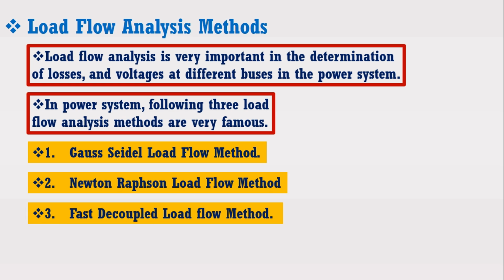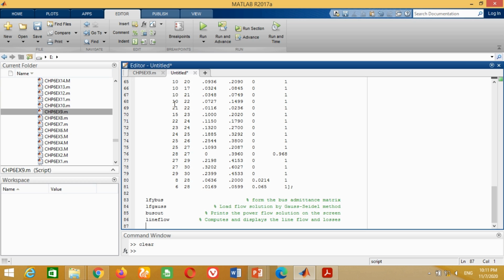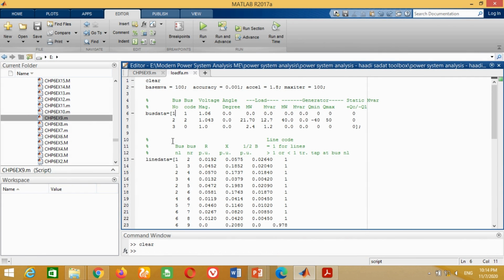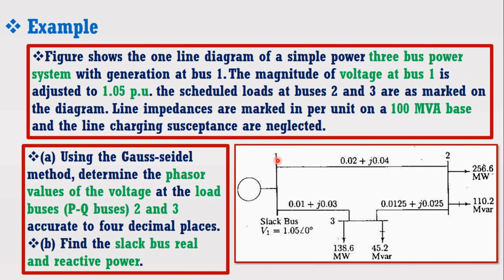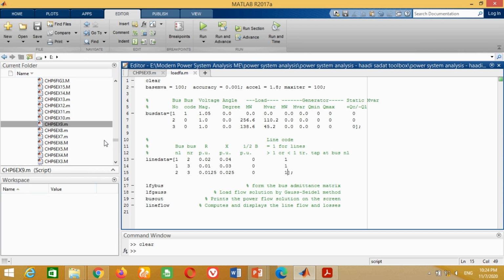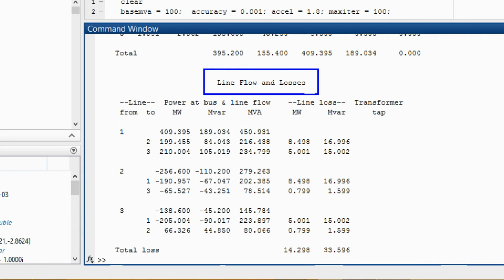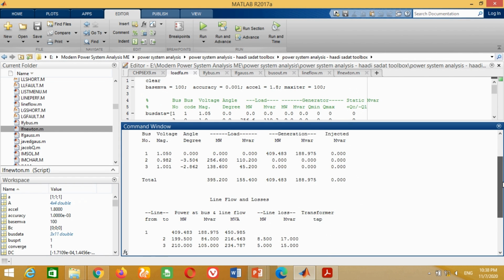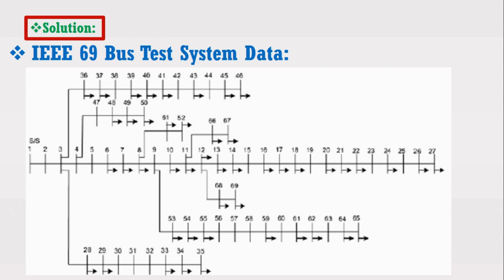How To Solve Gauss-Seidel, Newton Raphson & Fast Decoupled Load Flow Method in MATLAB ?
load flow analysis in matlab
load flow analysis using matlab
load flow analysis matlab code
load flow analysis by newton raphson method using matlab

The Link to Download the MATLAB Folder of Hadi Sadat Power System Analysis Book:

In this video tutorial, I have discussed how to design Gauss Seidel load flow analysis, Newton Raphson  and Fast Decoupled Method in Matlab Programming.
For this purpose, I have considered an example from the Book Power System Analysis by Hadi Sadat, Chapter 6, Example 6.7.
I have discussed how to model slack bus, P-Q bus and how to connect loads and transmission lines between the buses. By doing the same way, any power system can be designed in matlab/Simulink and its load flow analysis can be performed.